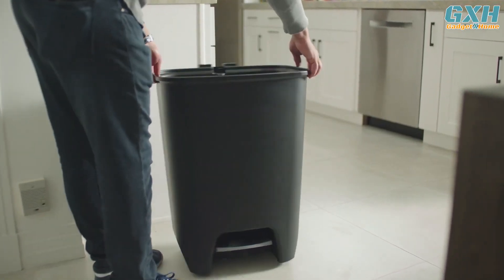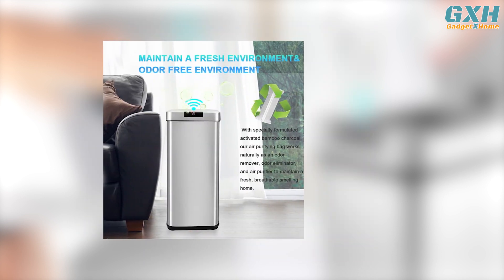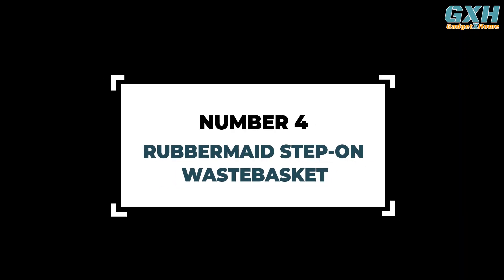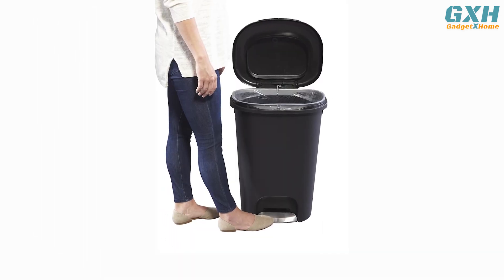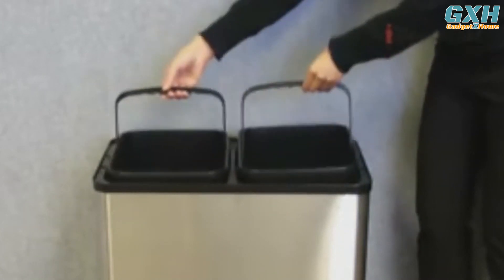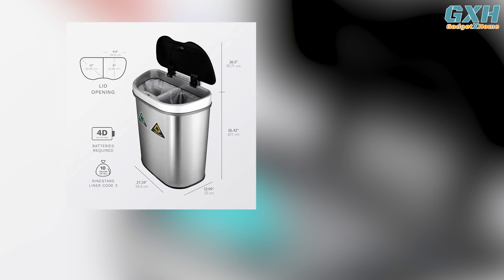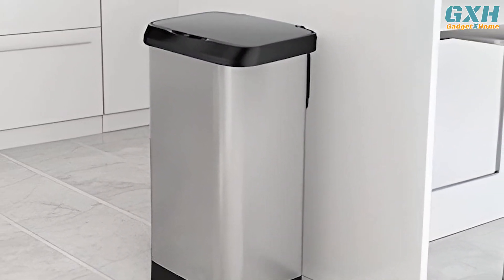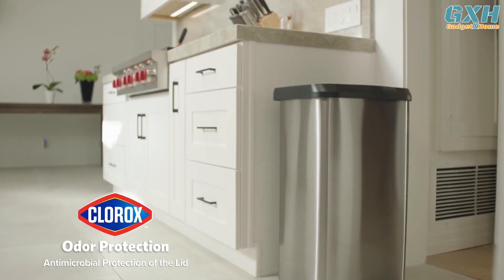Best Smart Trash Can 2023 - Top 5 Best Smart Trash Cans 2023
Best Smart Trash Can 2023
Top 5 Best Smart Trash Cans 2023
A kitchen trash can should fit your kitchen design, while also serving your lifestyle, keeping smells at bay, and being a functional member of your household.

Purchase Link ✅✅

Number 5. Secura 13 Gallon Automatic Trash Can
Number 4. Rubbermaid Step-On Wastebasket
Number 3. ITouchless 16 Gallon Trash Can & Recycle
Number 2. Ninestars Automatic Infrared Trash Can
Number 1. Glad Stainless-Steel Sensor Trash Can